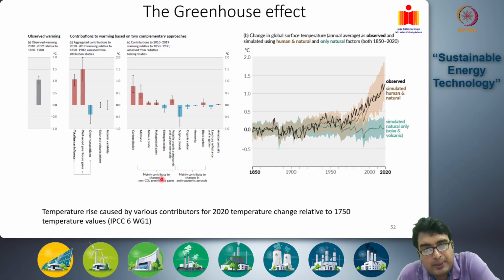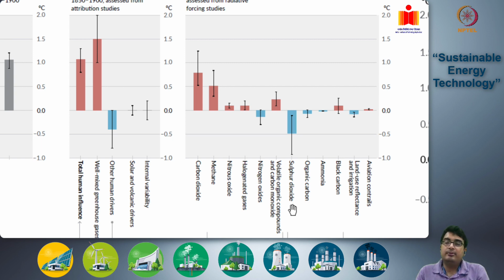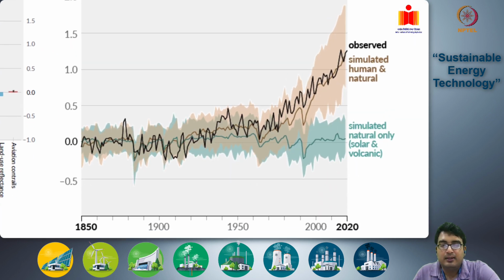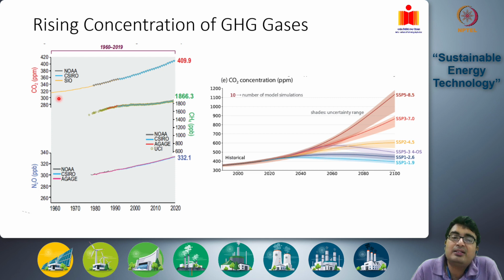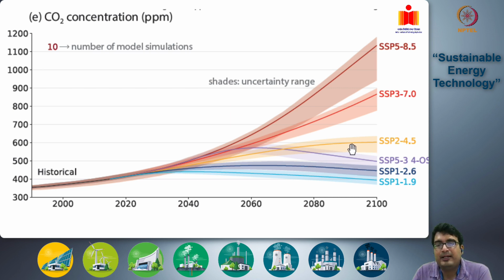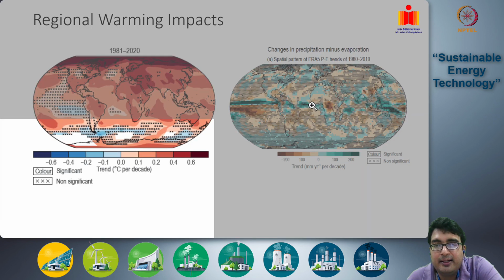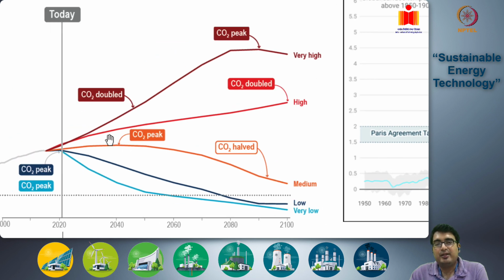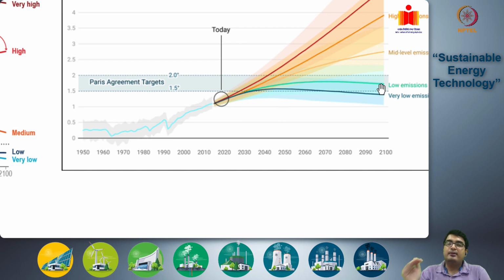Fossil Fuels and Climate Change - Part 2 | Sustainable Energy Technology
Green house gas emission and global warming